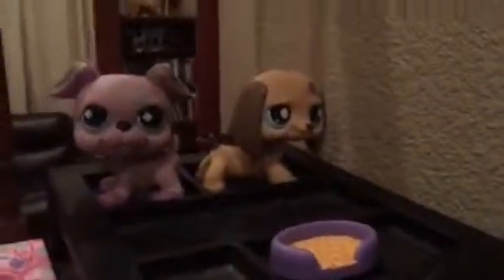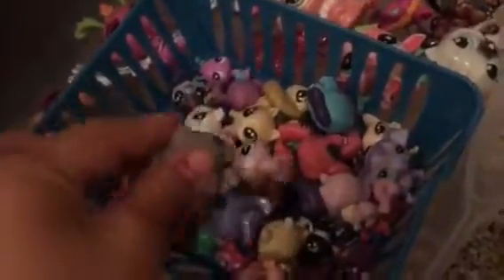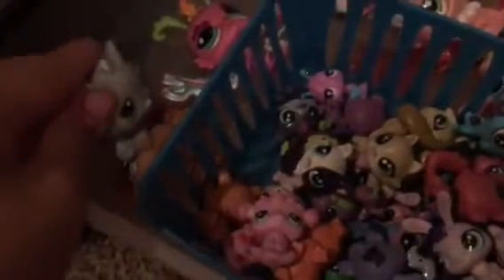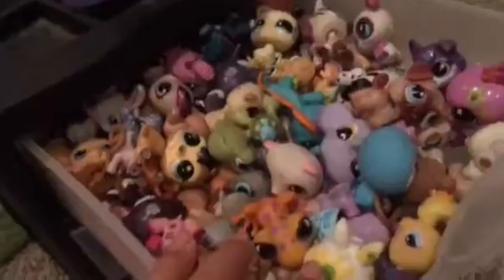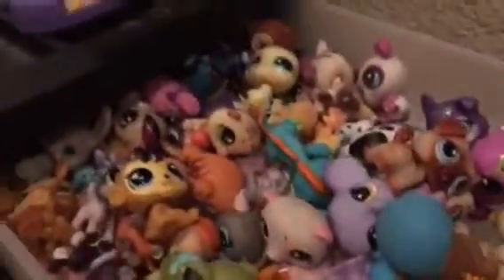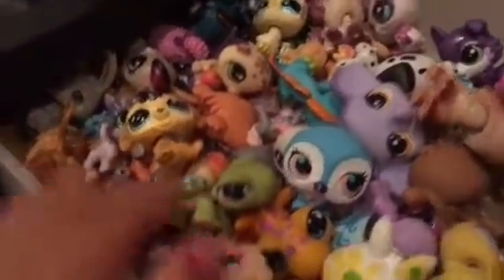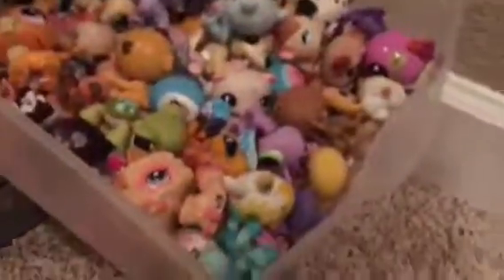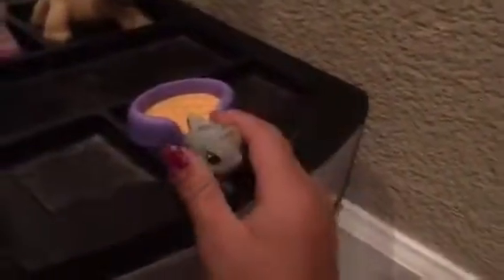My Lps collection for 2017